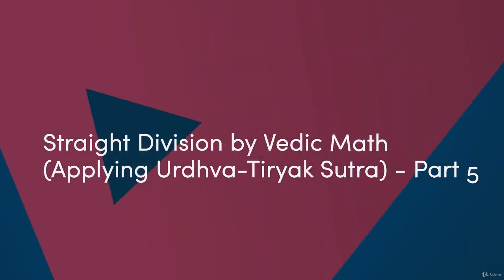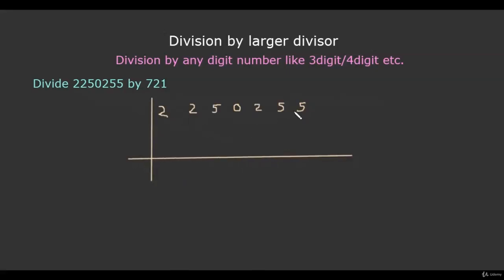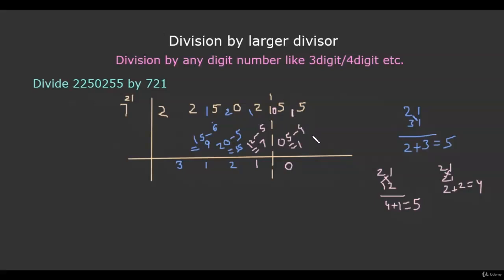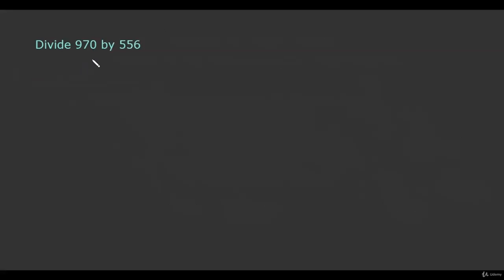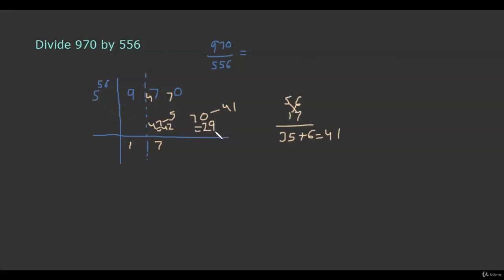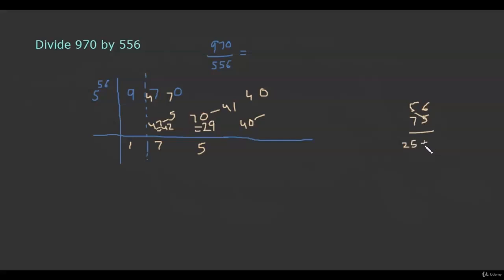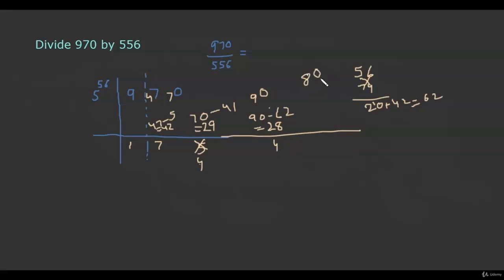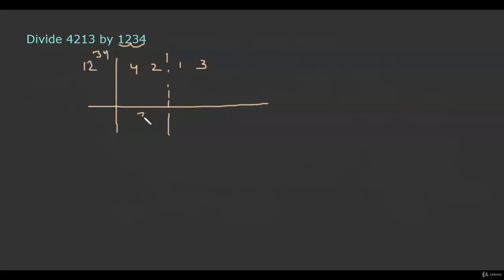5. Division by three or four-digit numbers